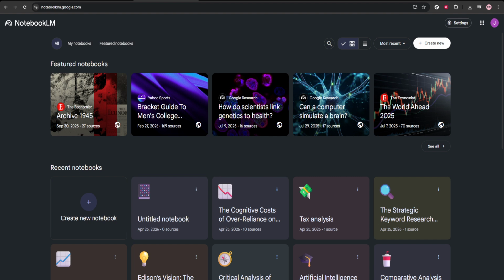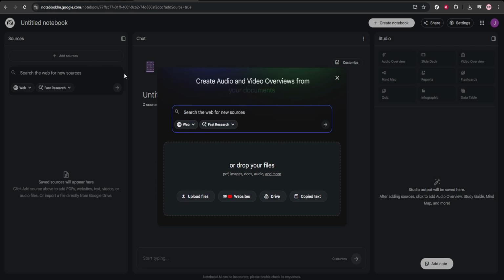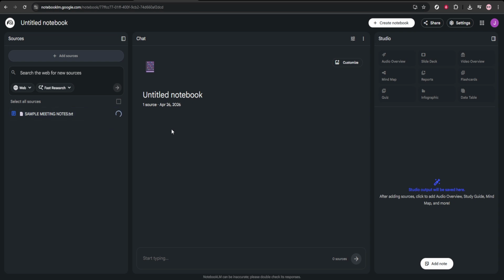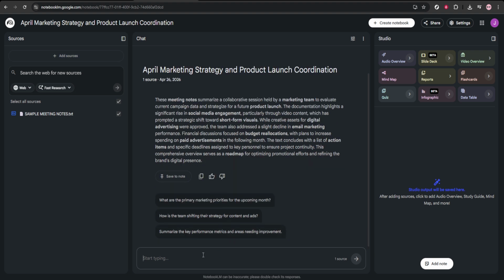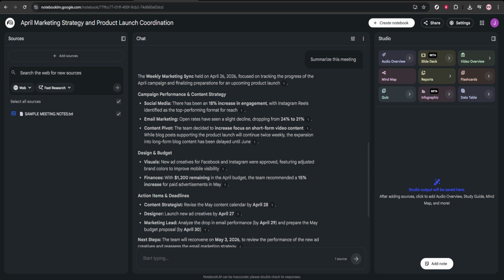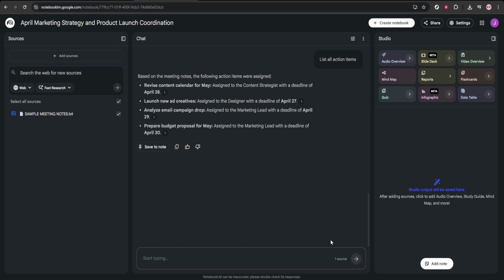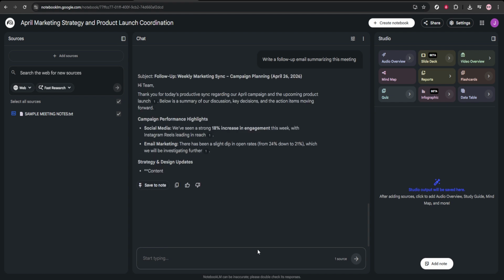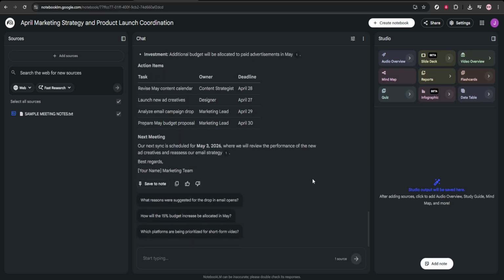How to Use Google NotebookLM for Meeting Notes and Follow Ups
In this video We will show you How to Use Google NotebookLM for Meeting Notes and Follow Ups